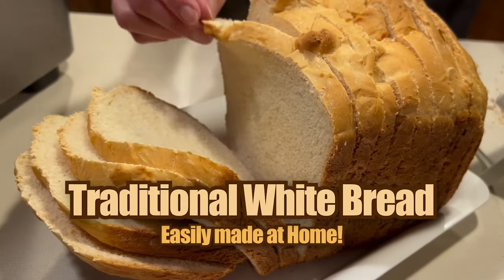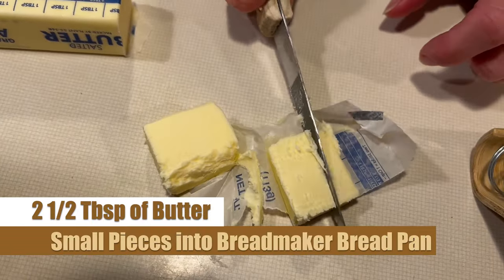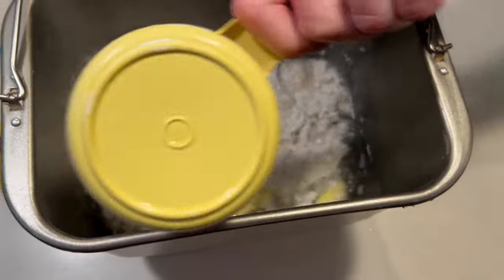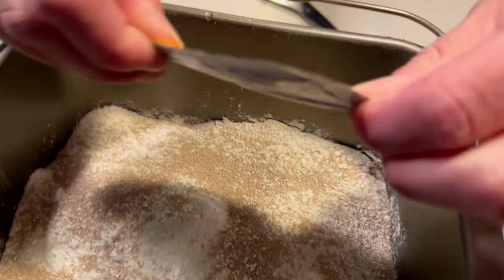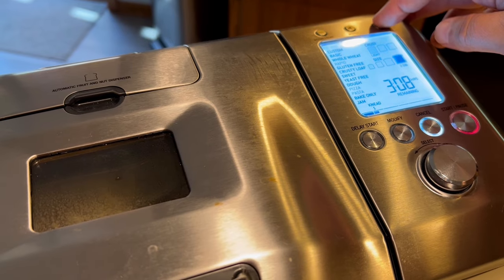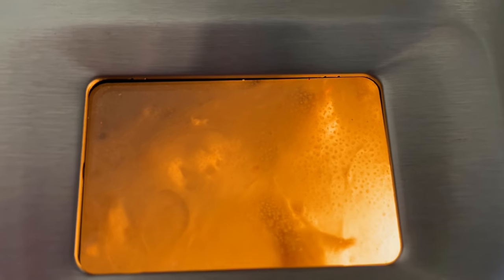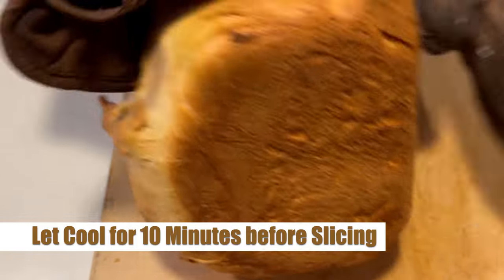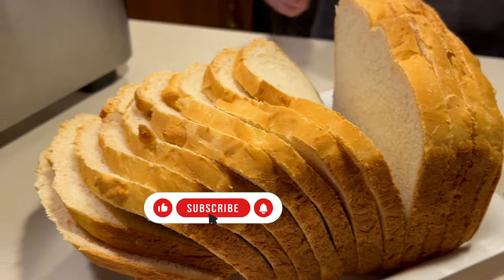Homemade White Bread in Breadmaker: Easy and Delicious Recipe!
Want to make delicious homemade white bread?  Are you thinking of buying a Breville Bread Machine  for making easy homemade bread? This super easy recipe is perfect for beginners and will have your kitchen smelling amazing in no time!

Breville Bread Machine: ➡️
Presto Bread Slicing System: ➡️

Wilton Non-Stick Donut Pans: ➡️
Wire Cooling Rack: ➡️
Herb Stripper Jiaedge: ➡️
Vidalia Chop Wizard: ➡️
Jumbo Flexible Cutting Mat: ➡️

Ingredients for Traditional White Bread:
1 3/4 Cups Water (between 80 - 85 degrees F)
2 1/2 Tbsp Butter (cut into small pieces)
2 1/2 tsp Salt
2 1/2 Tbsp Sugar
5 Cups Bread Flour
3 1/2 Tbsp Instant Dry Milk
1/4 oz Active Dry Yeast
Breville Bread Machine: ➡️

Chapters:
0:00 Introduction for White Bread in Bread Machine
0:18 Water and Proper Temperature
0:38 Adding Ingredients to Water
2:01 Breville Bread Machine Settings
2:25 Progression of the Bread Making
3:35 Removing and Slicing Bread